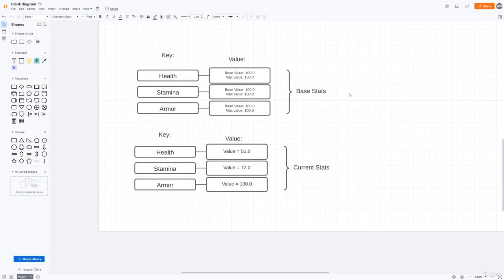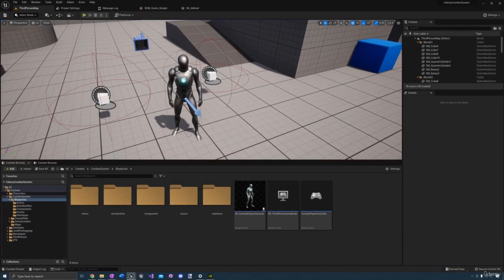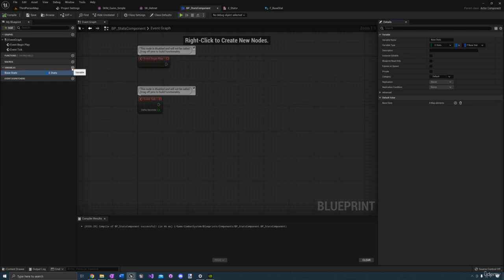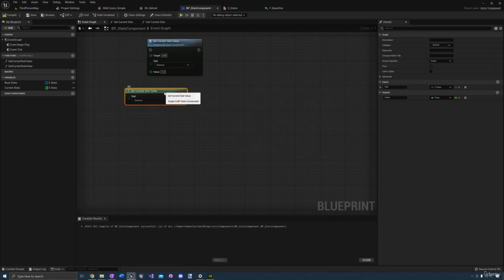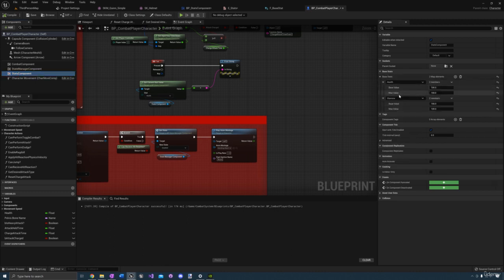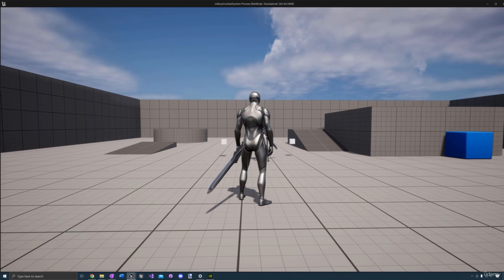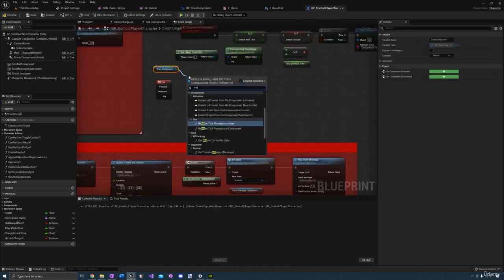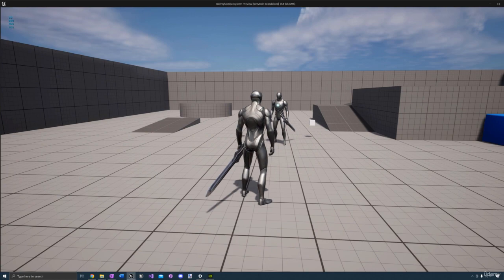21 Creating the Stats Component